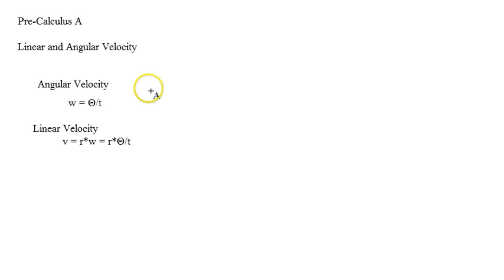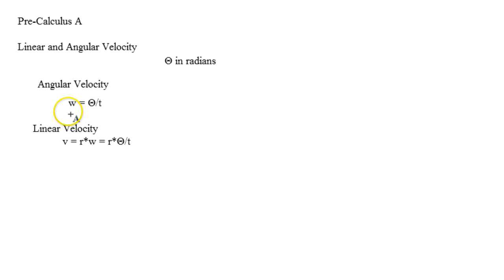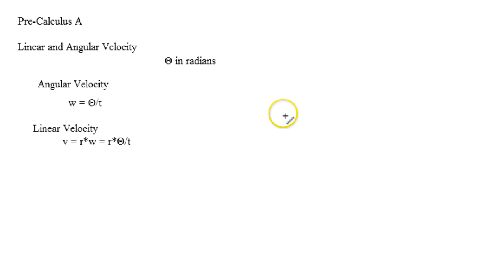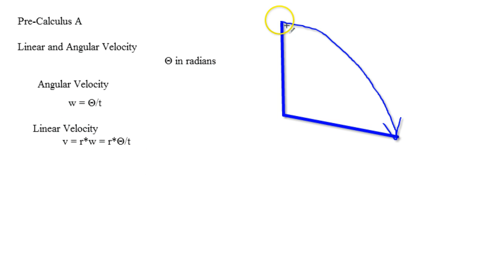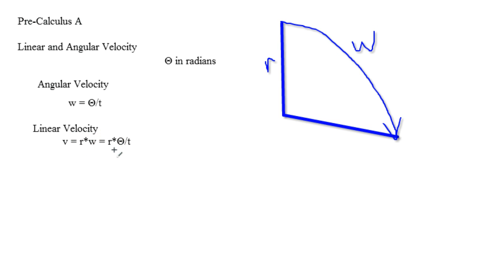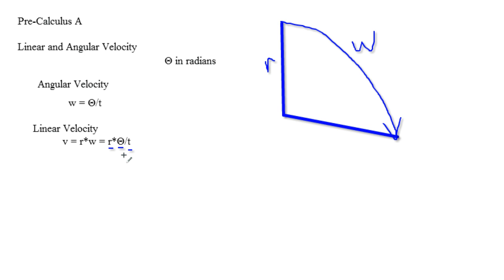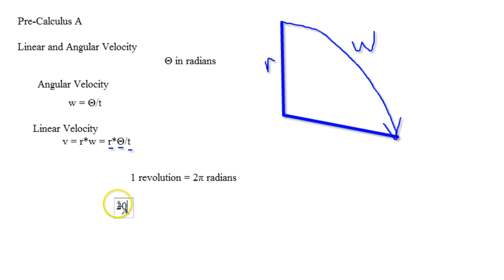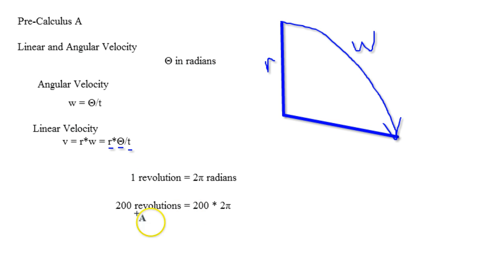Pre-Calculus A - Linear and Angular Velocity